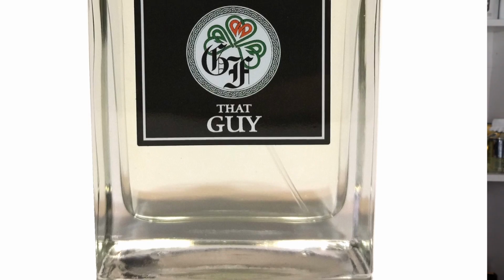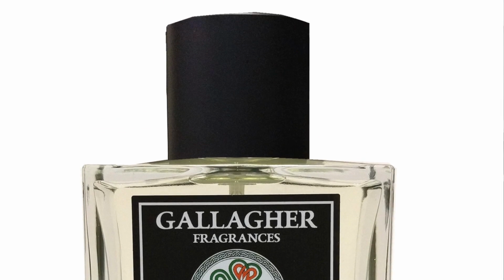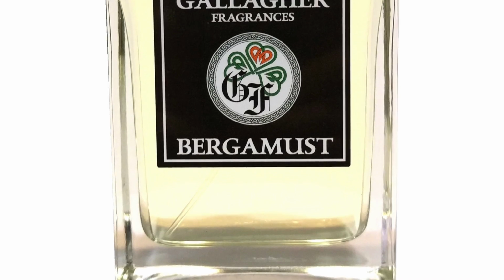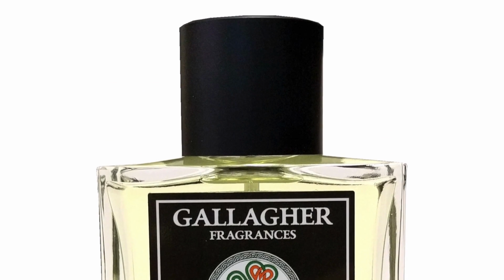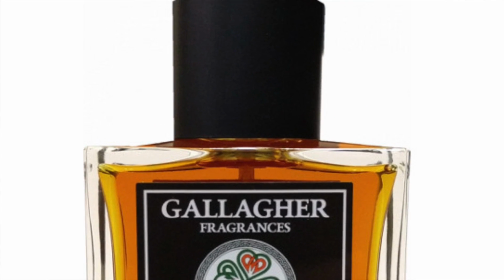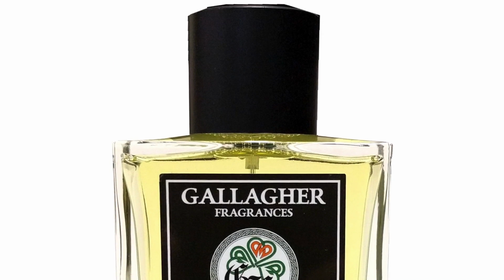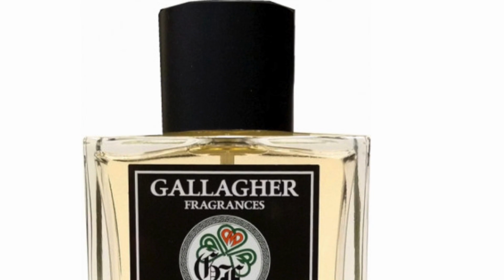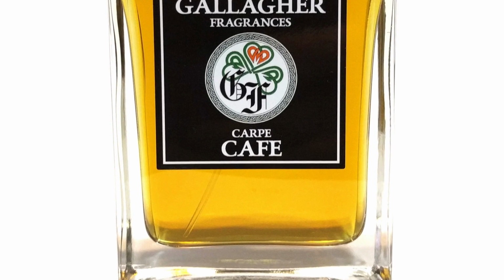DISCOVERING GALLAGHER FRAGRANCES FOR THE FIRST TIME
THE FRAGRANCES I TRIED -

THAT GUY - Top Notes: Bergamot, Black Currant, Pineapple
Middle Notes: Forest Pine, Juniper Leaf, Rose
Bottom Notes: Ambroxan, Cedarwood, Sandalwood, Vetiver

BERGAMUST - Top Notes: Bergamot, Ocean Mist
Middle Notes: Cedar, Orange Blossom
Bottom Notes: Ambroxan, (Light) Iso E Super, White Amber Musk

PEACHES AND CAMPFIRES -
Top Notes Blackcurrant, Peach
 Heart Notes Balsam, Campfire, Jasmine, Oregano, Rosemary
 Base Notes Cedarwood, Neroli, Patchouli, Saffron, Sandalwood
ILOREN - Top Notes: Bergamot, Black Currant, and Lemon Verbena
Middle Notes: Rose
Bottom Notes: Blue Musk and Neroli

SINE NOMINE - Top Notes - Fig, Red apple
Heart Notes - Rose otto, Tulip
Base notes - Fern, Iso e super, Ocean mist, Teak, Vanilla

Thank you for checking out this channel!  I have a bunch of a really cool videos planned for the future.  If you have any questions, I’m happy to answer them in any upcoming video.

I have created a Fragrance 101 series to help with some of the basics of fragrance terminology, understanding how to describe a fragrance and the ingredients used in making them.  It may be helpful to watch these videos first so that future videos will make more sense.